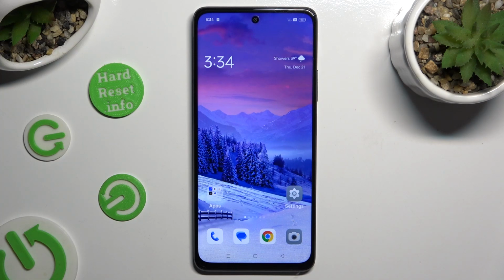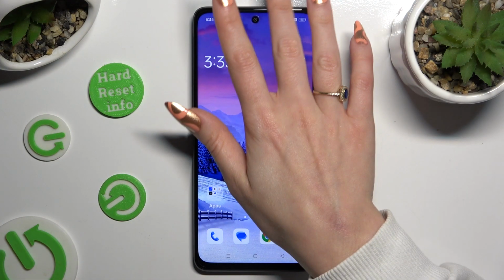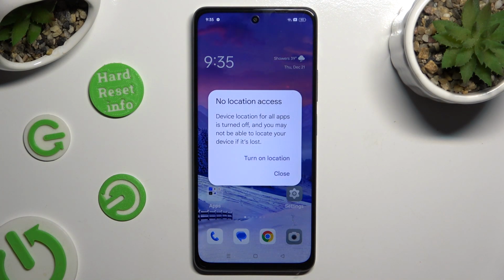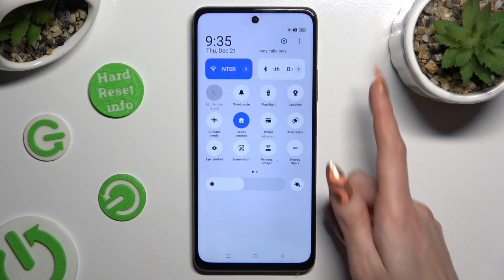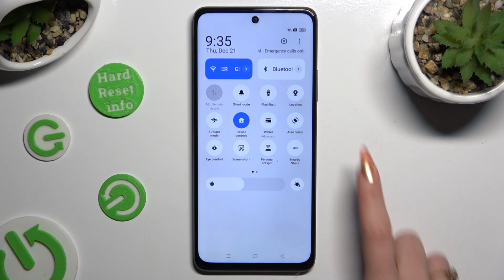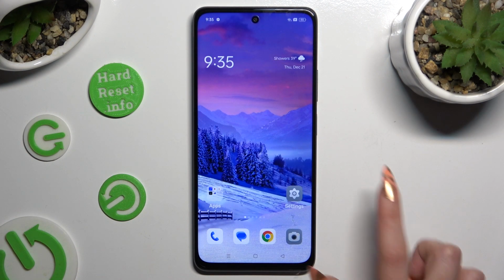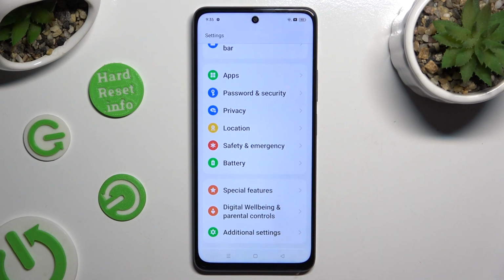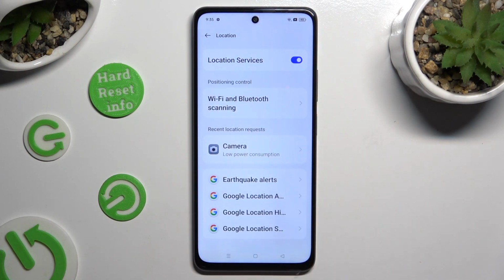How to Turn On / Off Camera Location Tags in OPPO A79? – Find Location Tags Feature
Would you like to learn how to turn on or off the camera location tags in OPPO A79? In this tutorial, we would like to show you how easily you can find the proper section, where you can manage the camera location tags. Thanks to this you'll be able to decide whether you want to save exact location data in the photo details. So let's follow all shown steps and successfully manage the location tags in OPPO A79!

How to enable Camera Location Tags in OPPO A79?
How to turn on Camera Location Tags in OPPO A79?
How to switch on Camera Location Tags in OPPO A79?
How to activate Camera Location Tags in OPPO A79?